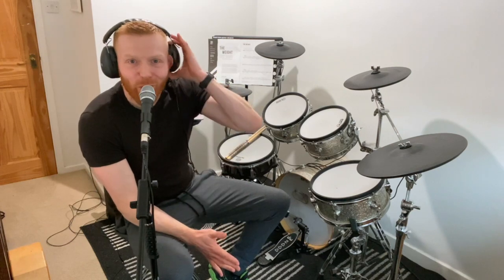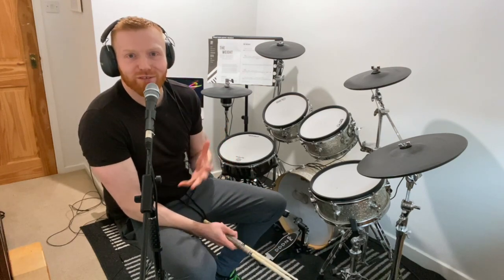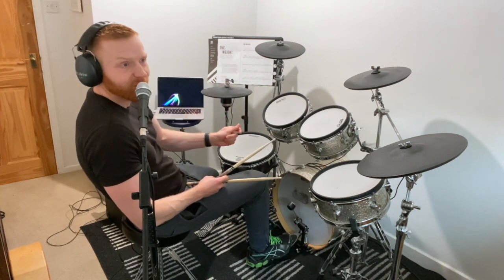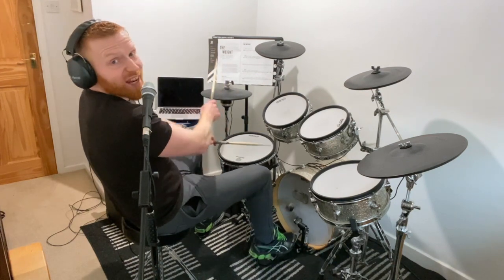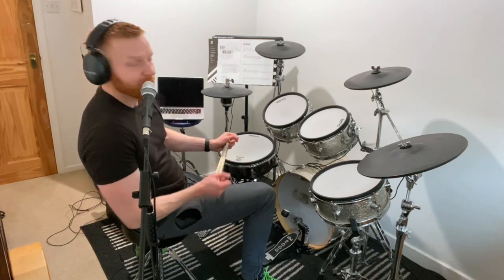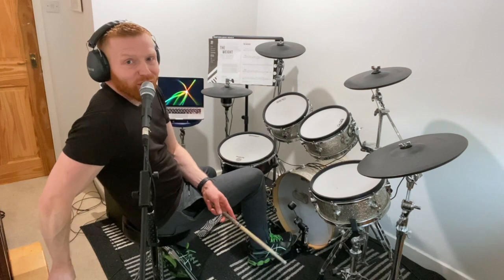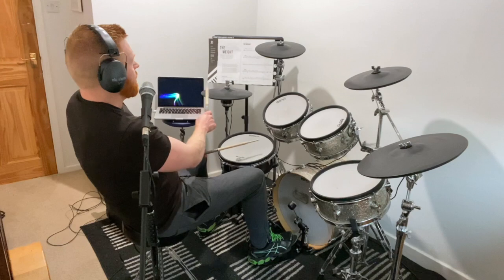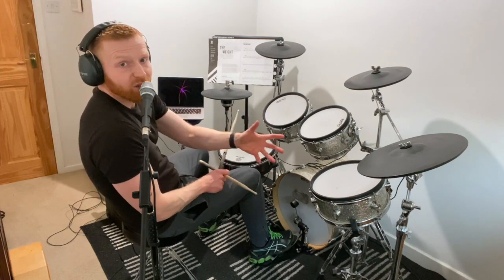FULL LESSON: The Weight, Trinity Rock and Pop Drums Grade 1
Shoutout to Steve and Evie!

Grade 1 Trinity Rock and Pop Songbook is

Links to stuff mentioned in the vid…

Have fun and please let me know if any questions,

Mike 😊

Click here to sign up as a monthly member of this channel, get a complimentary zoom session as well a personalized practice plan and lots of other benefits including priority requests for videos on this channel, a 20% discount on drum lessons and access to full notation for all videos

Online drum lessons with Mike via Zoom!

Become a monthly supporter of this channel - See members-only videos and get video support from Mike

*A customized daily practice plan

Mike’s E-Kit

Drumtec Diabolo kit with Roland snare and cymbals, TD-11 Sound Module

Mixcder E9 Active Noise Cancelling Headphones - buy (my video review of these headphones is

Socials

Mike :)